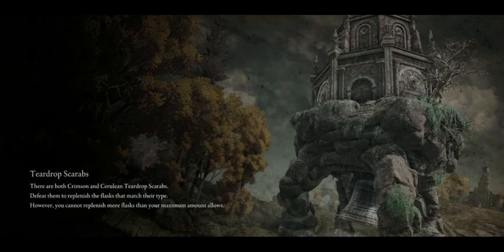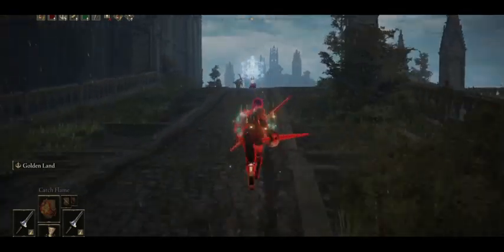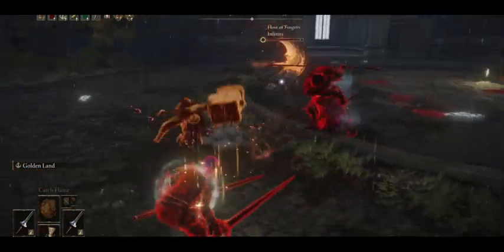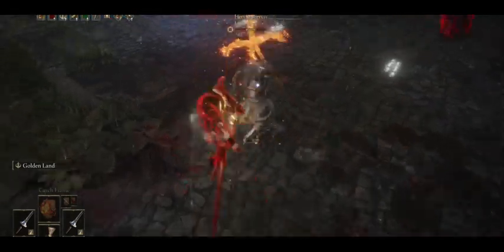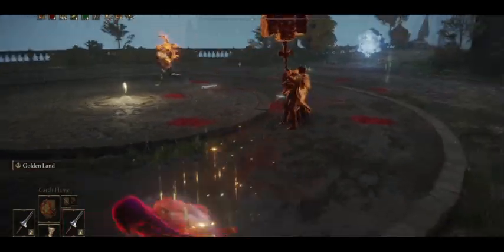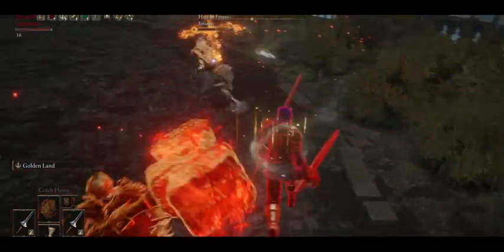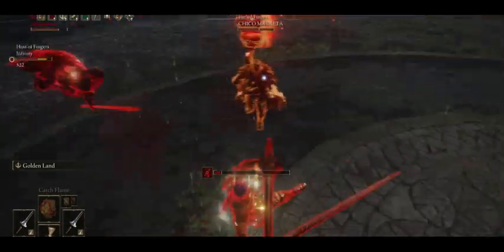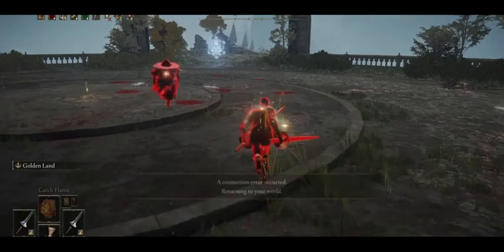Bonfire Duelist Disconnects After Loss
Re-invading a bonfire duelist with poor manners, but this time with a friend! Sorry for the poor sound balance and cropped screen. I still hope you enjoy the revenge highlight.

Build is RL150 strength and faith.